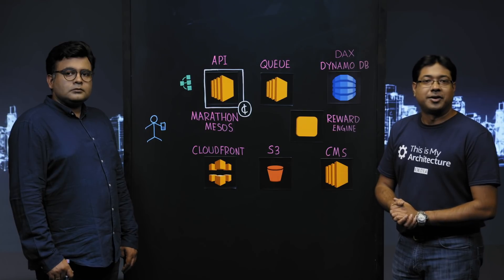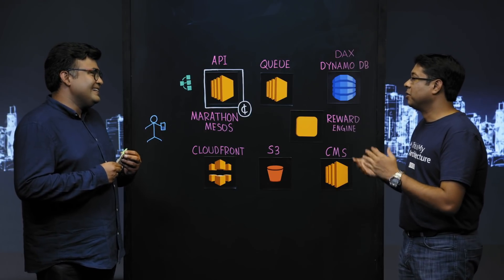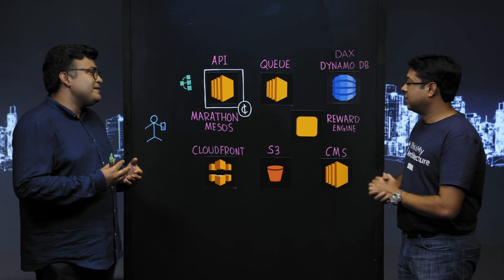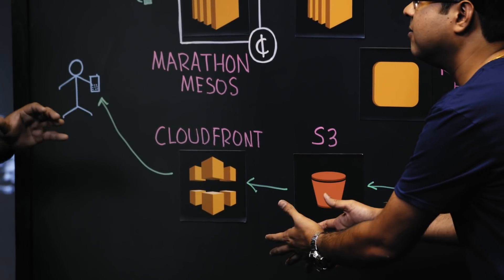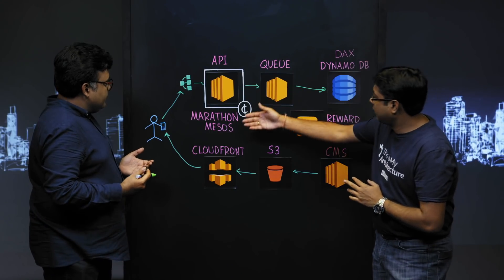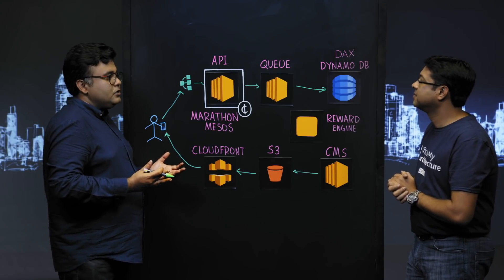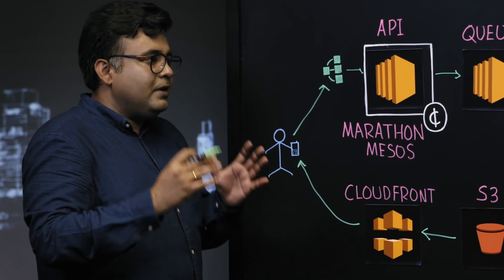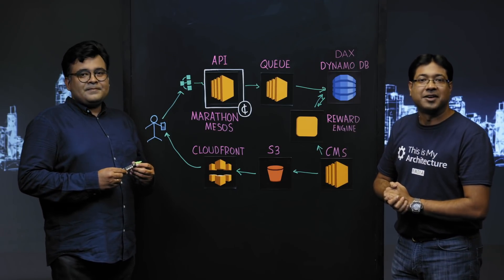Airtel Wynk: Building OTT Platforms That Deliver Immersive Video Experience to Consumers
Airtel TV is the flagship content platform of Bharti Airtel – India’s largest telecom operator. It offers premium video streaming to millions of smartphone consumers in India. In this episode of This is my Architecture Sudipta from Airtel Wynk talks about their in-app gaming use case “Airtel FreeHit” – built on a highly scalable platform where users can play-along while viewing cricket matches and other sport events live.

Host: Abhishek Mahanty, Partner Solutions Architect, AWS
Speakers: Sudipta Banerjee, CTO, Airtel Wynk